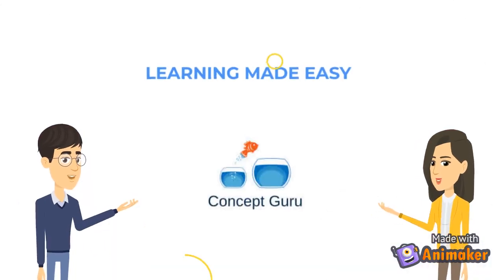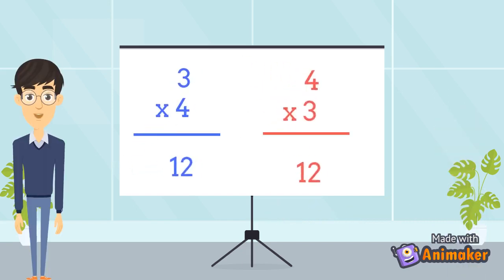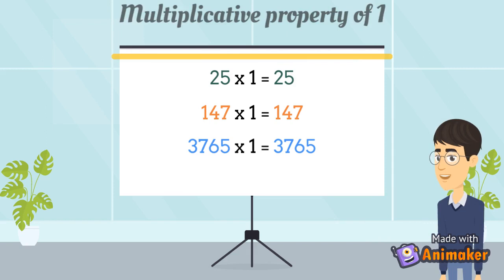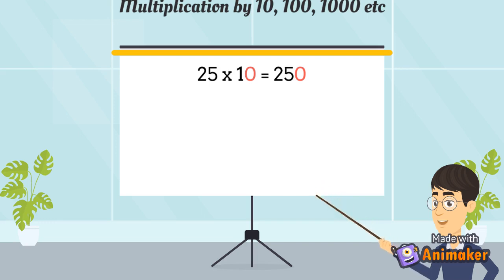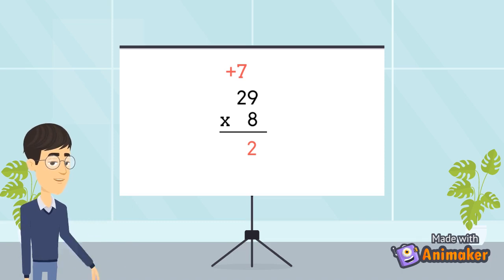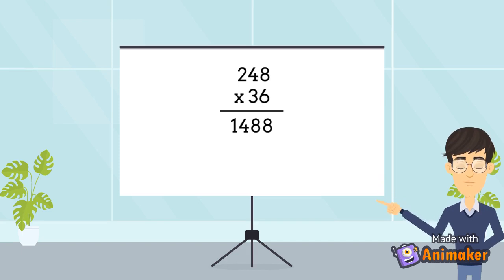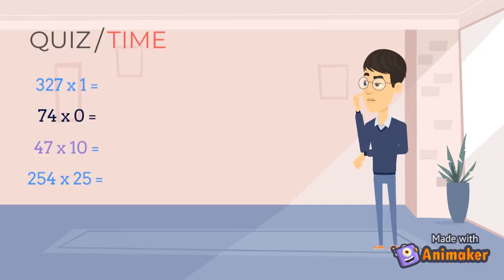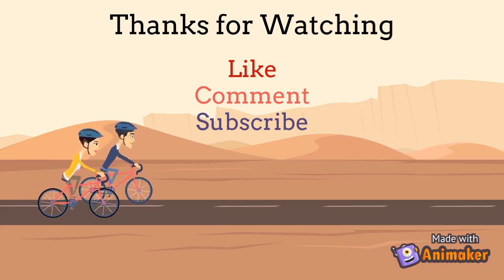Introduction to Multiplication | Grade 3 and Grade 4 Maths | Olympiad | Revision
This is an Introduction to Multiplication.

If you want us to cover a special topic, mention in the comments and we will do it for you.